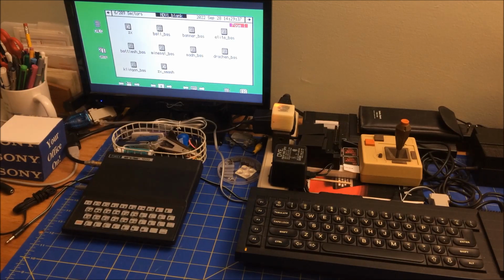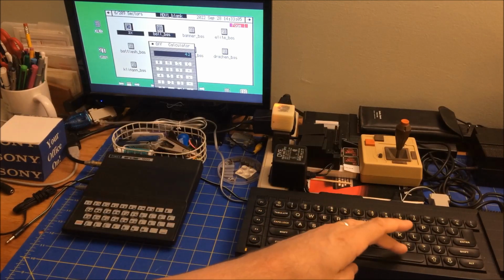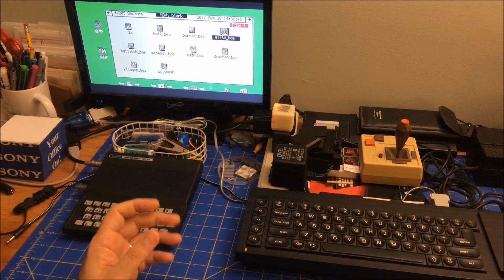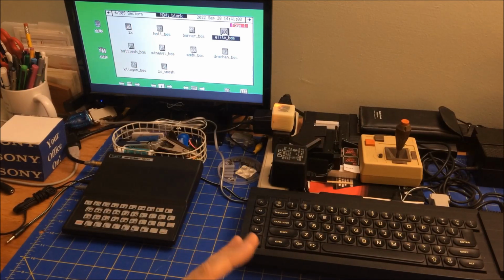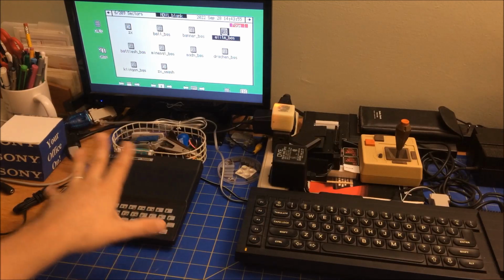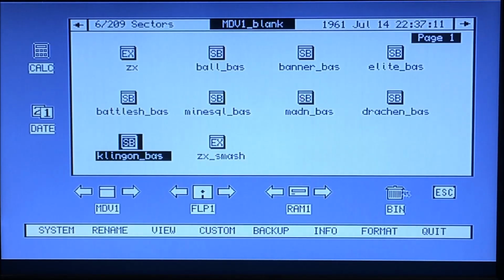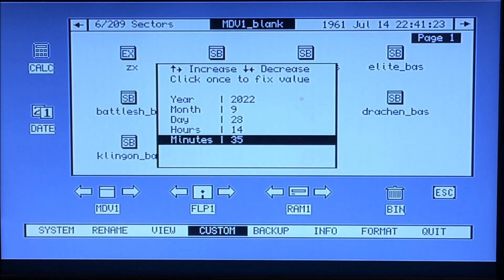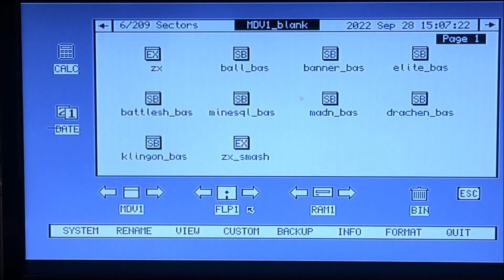Yes, the Sinclair QL had a GUI, and it was Spectacular!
In this journal entry we'll take a look at a little known 1985 GUI that was one of the first for microcomputers. In 1984, the Macintosh introduced the idea of a GUI for microcomputers, followed in early 1985 by GEM for the PC, and later that year by QL's ICE and Amiga's Workbench. ICE had a leg up on these interfaces as it was completely ROM-based, booting instantly and taking up little memory. Find out what it could do and what features it had. The QL, and its company, ended in 1986, so there was no time for ICE to be upgraded or ported to other platforms, but with only 16K in size, it was a remarkable feat of engineering of a full featured graphical environment.

Index:
00:05 Introduction
05:30 GUI's in 80's, 90's, & today
09:40 ICE overview
14:24 ICE tutorial